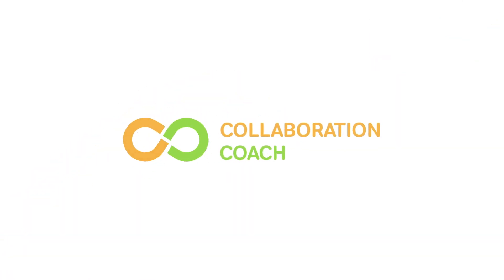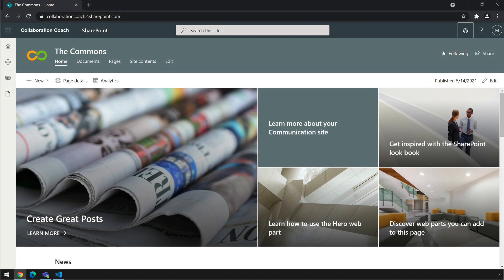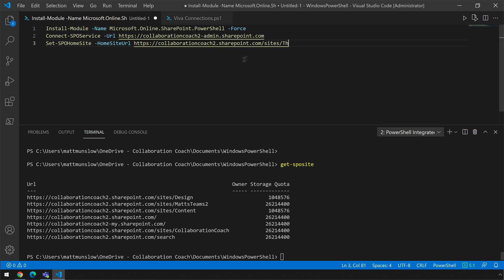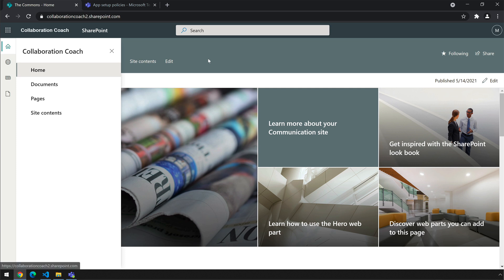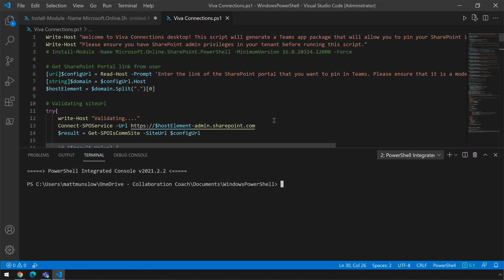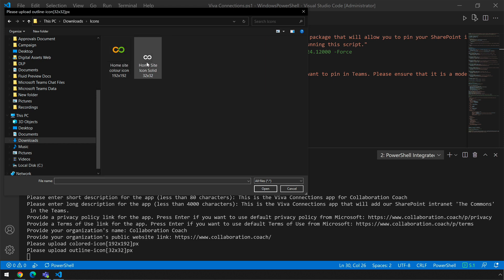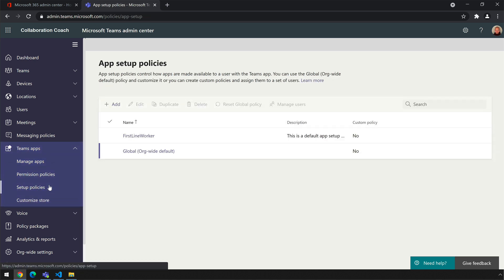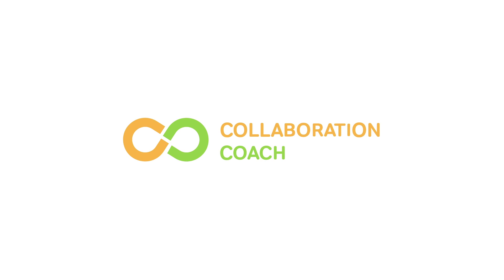Microsoft Viva Connections | How to Set Up Viva Connections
This video is for Administrators (SharePoint Admin or Global Admin) who want to set up and configure Viva Connections in Teams. We're going to show you how to:

- Set up the home site
- Enable the global navigation
- Create the Teams app
- Upload the app to the catalogue
- Distribute the app by pinning it in the application rail.

And here is a link to some guidance on how to prepare your app icons: